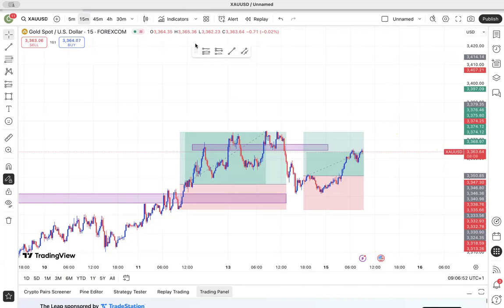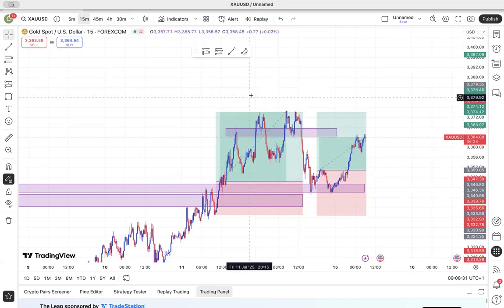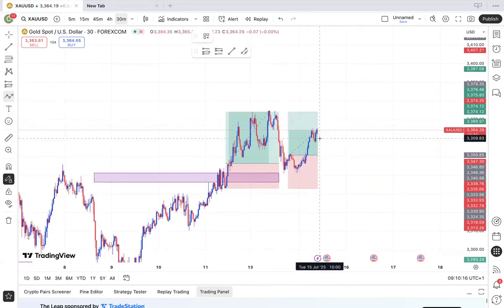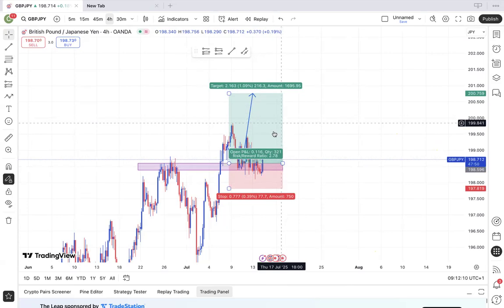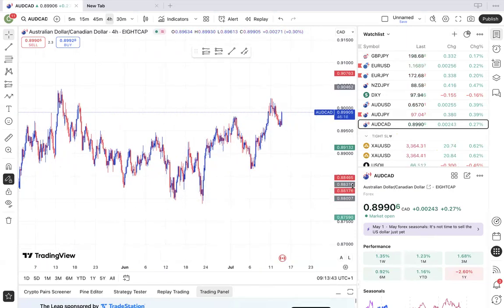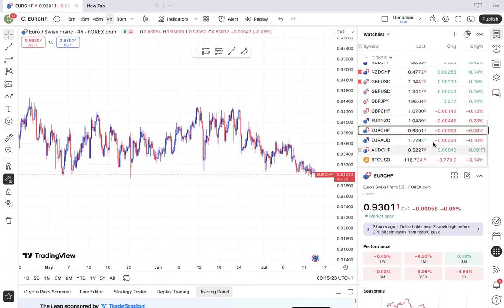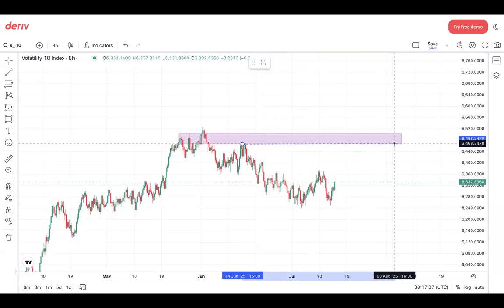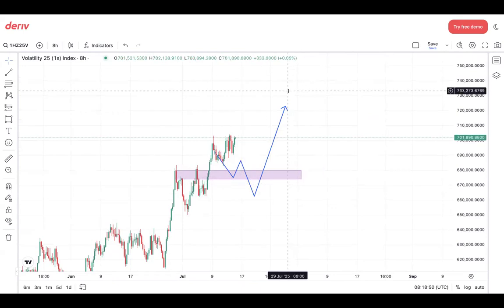HOW TO TRADE XAUUSD & VOLATILITY INDEX FOR PROFITS | 15th July DAY 10.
Join us everyday during our challengeto learn about the forex market and our weekly outlook and how you can stay profitable.